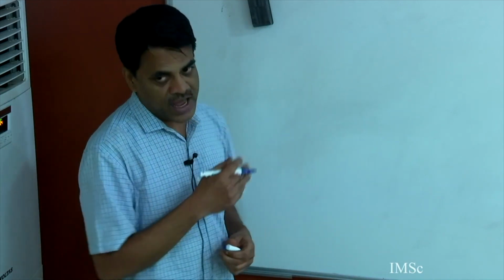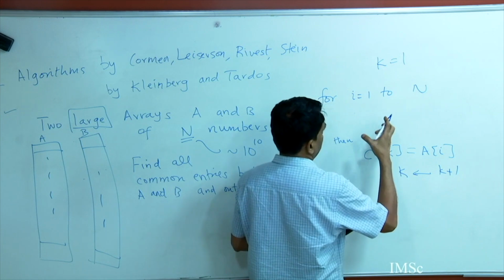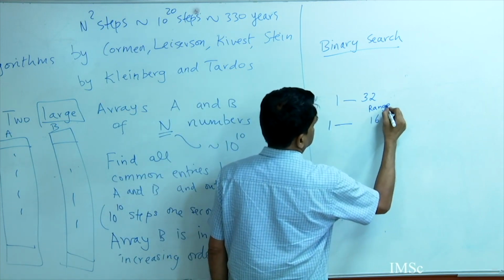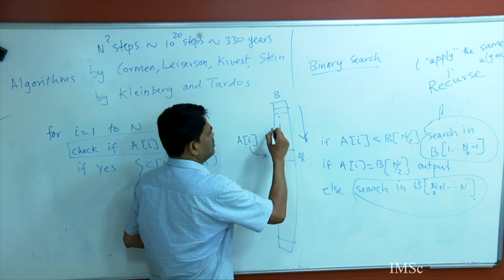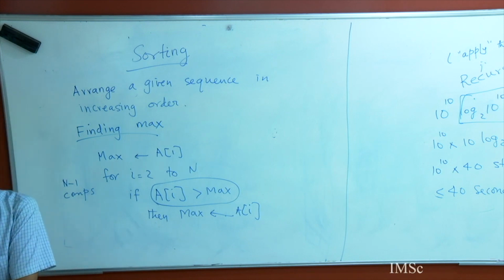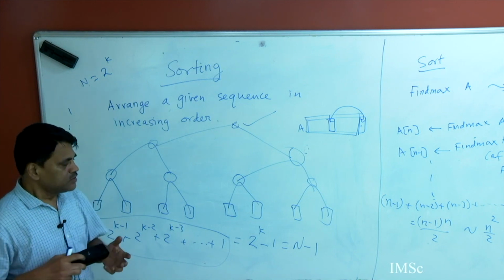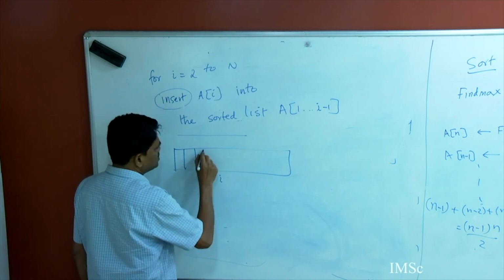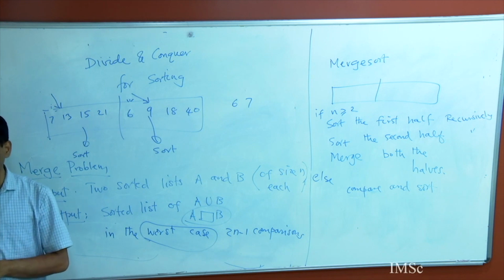Lecture 01:Introduction To Algorithms